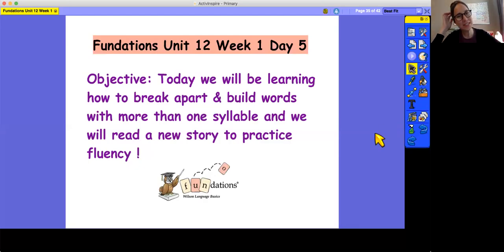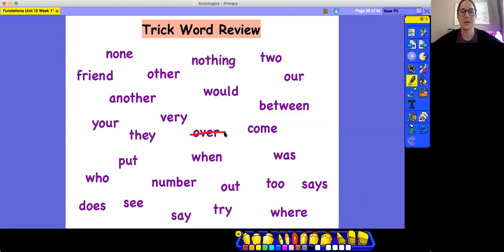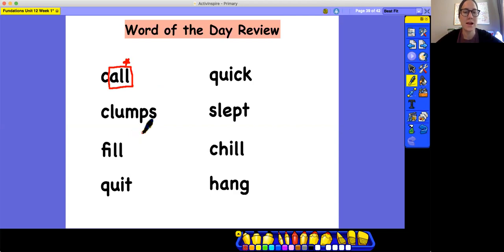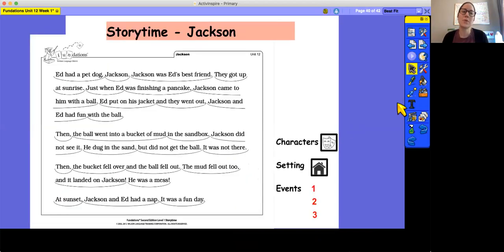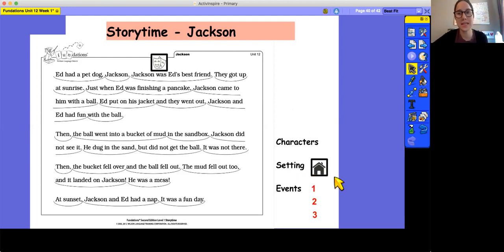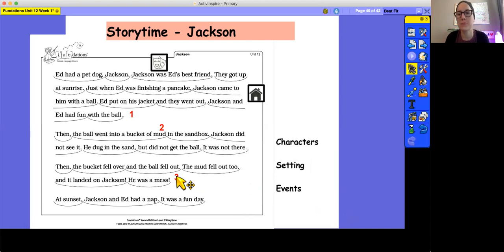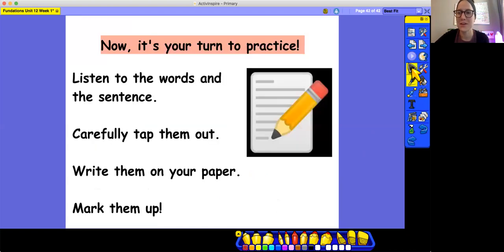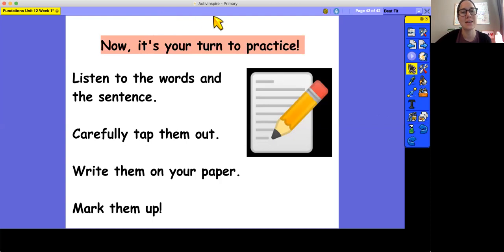Fundations Level 1 - Unit 12, Week 1, Day 5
This video takes students through an adapted Fundations lesson. At the end, there is a dictation so make sure you have a paper and pencil ready!